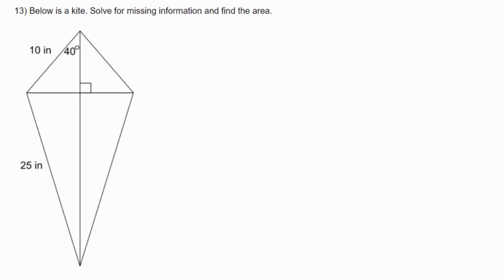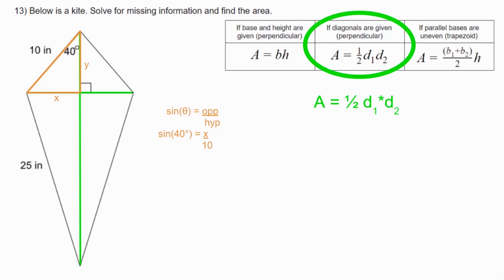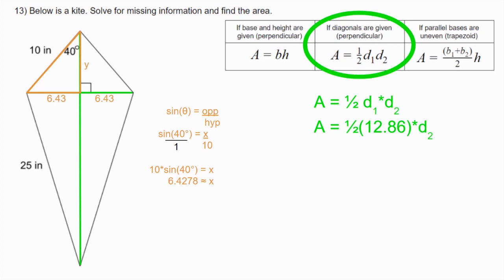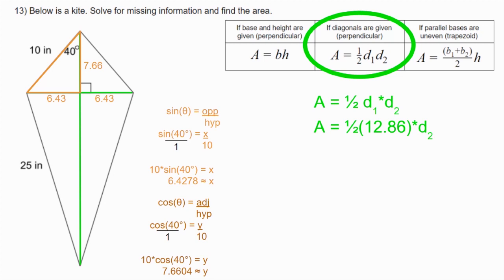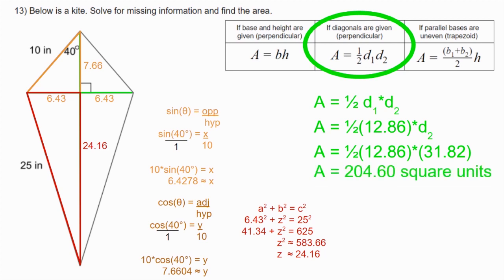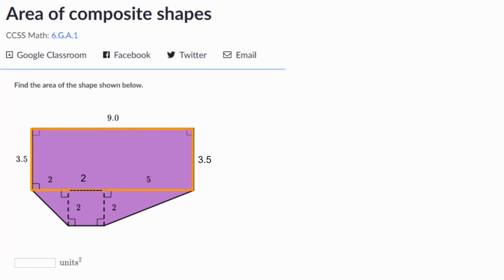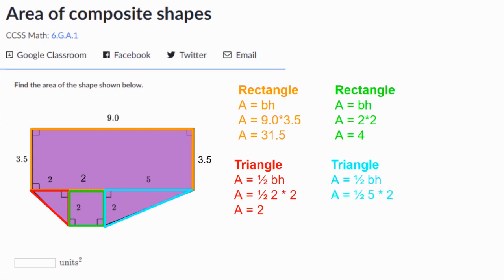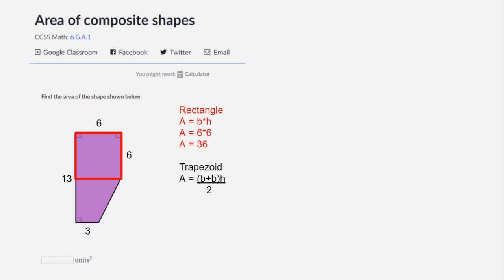Geometry@Home Quadrilaterals Area (Composite) Review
A quick review of area of quadrilaterals involving trigonometry and composite area